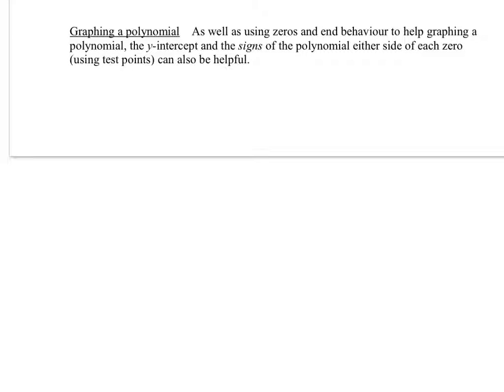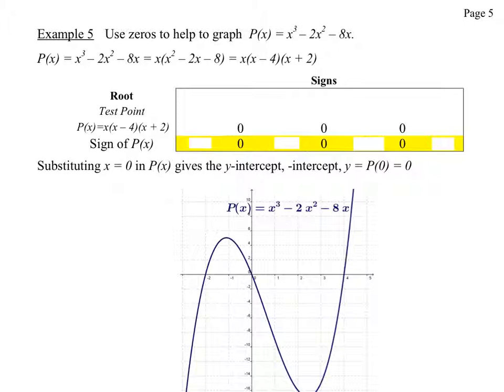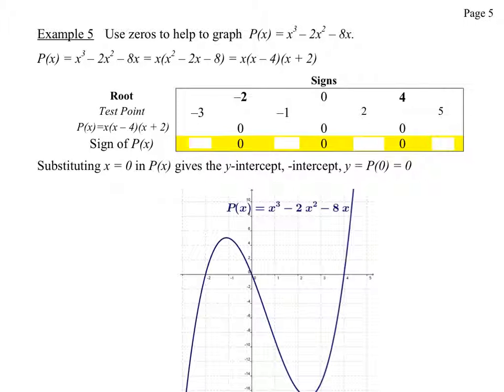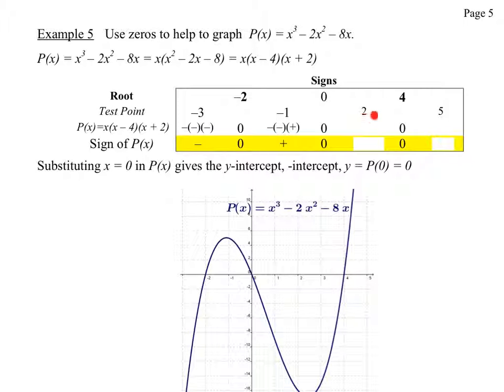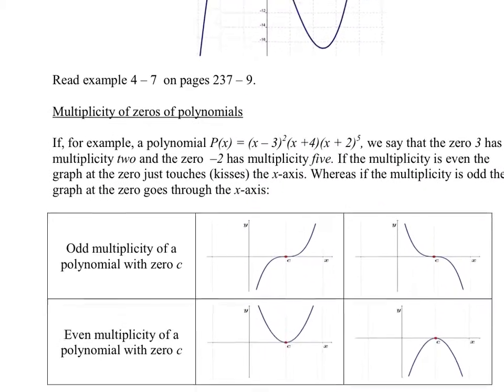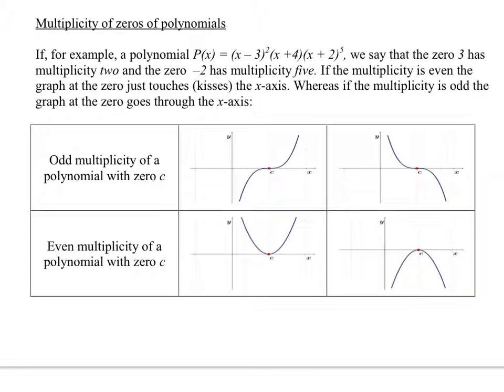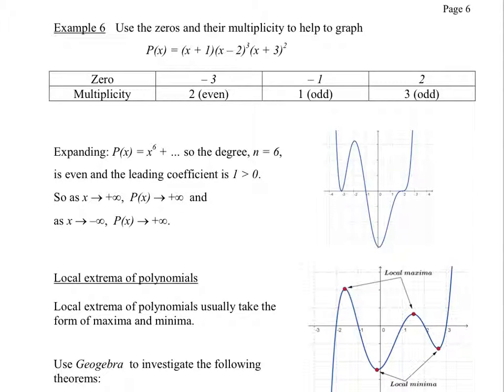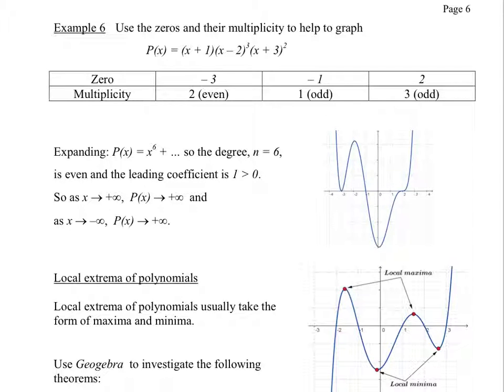3-2d Zeros and Multiplicity